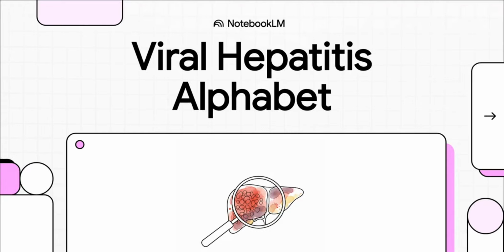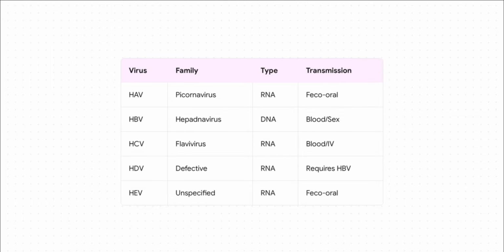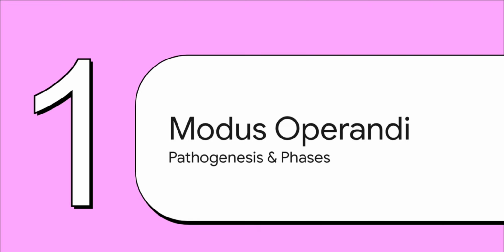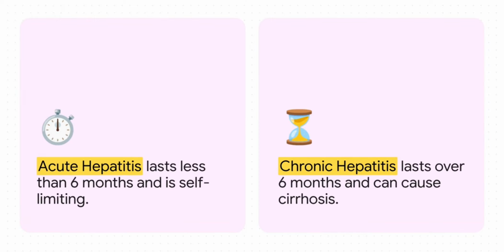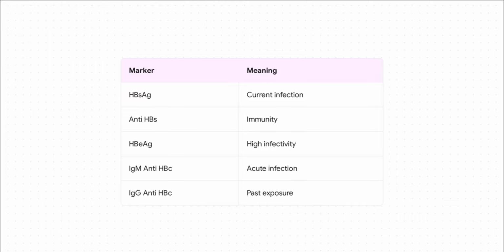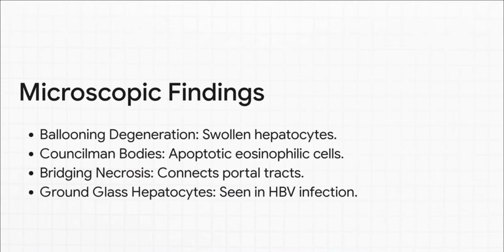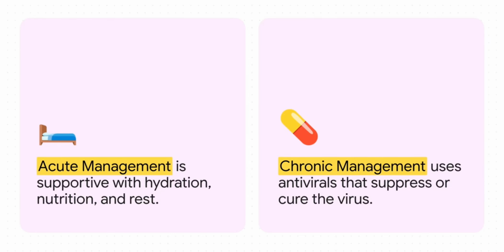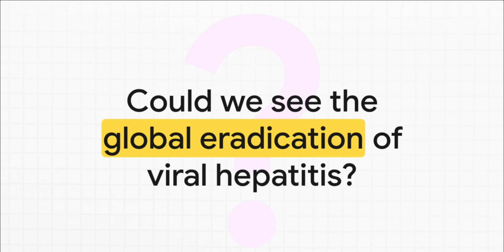Viral Hepatitis Complete Revision forMBBS Students!Hepatitis